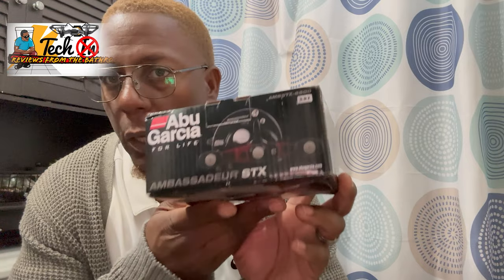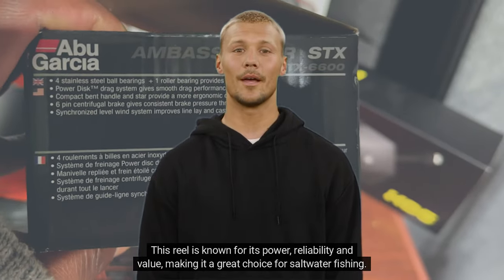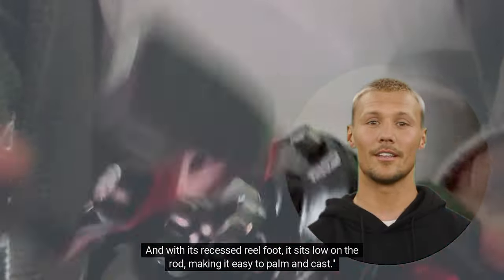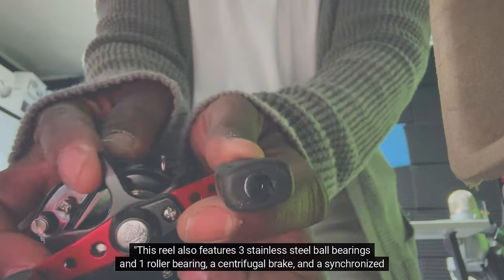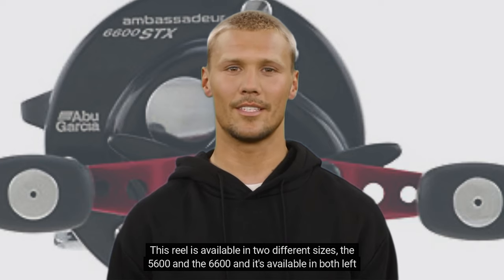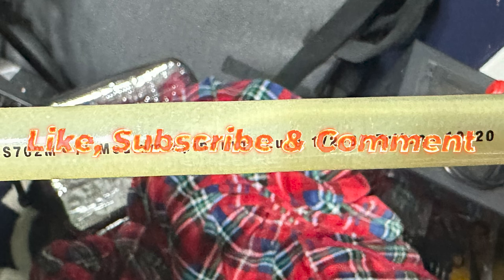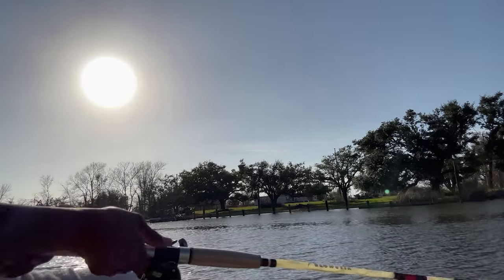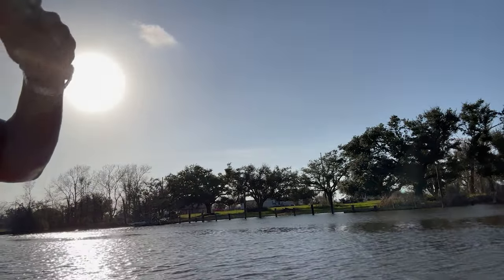Unboxing Abu Garcia 6600 STX Baitcaster Reel: A Powerful and Reliable Choice for Saltwater Fishing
Join Tech Reviews from the Bathroom  as he unboxes the Abu Garcia 6600 STX Baitcaster. Known for its power, reliability, and value, this reel is perfect for catching big fish. With a sleek design, multi-disk drag system, recessed reel foot, compact bent handle, and more, this reel is a great choice for those long fishing trips. Available in both left and right-hand models.

DST Team